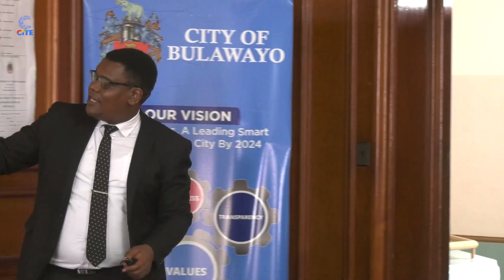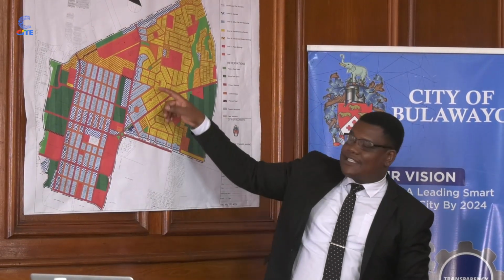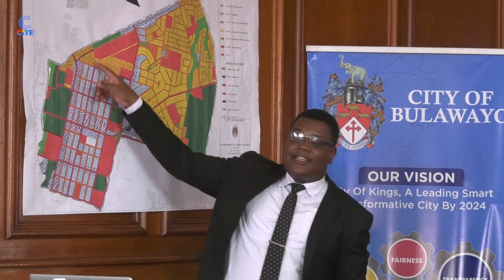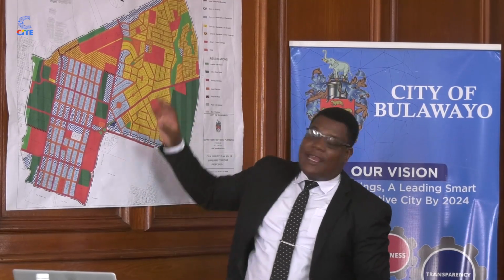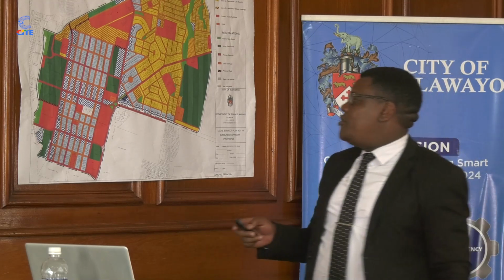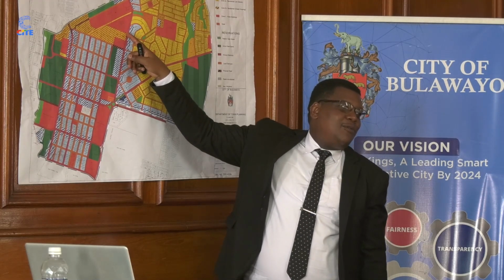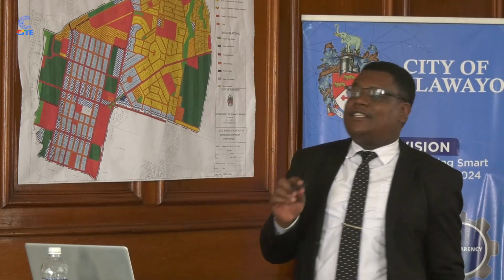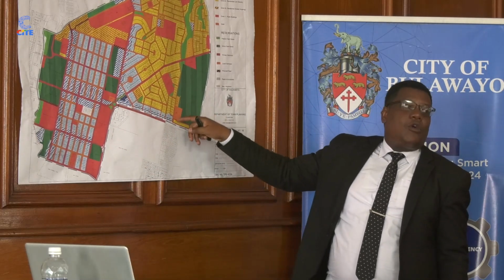The Breakfast Club | BCC Local Subject Plan No.19 | Shelton Mthunzi Sithole | S04EP21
S04EP21: BCC Senior Town Planner Shelton Mthunzi Sithole presents Local Subject Plan No. 19, which aims to extend the commercial zones to Khumalo, Parklands, and the suburbs, in today's edition of The Breakfast Club.